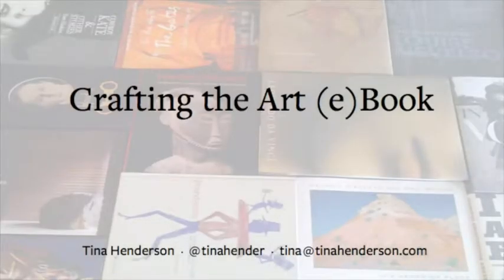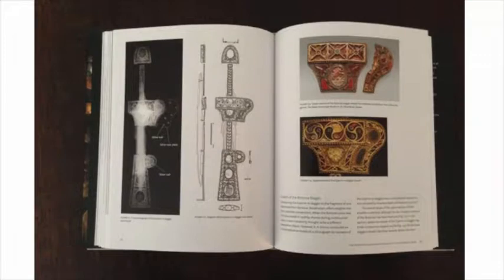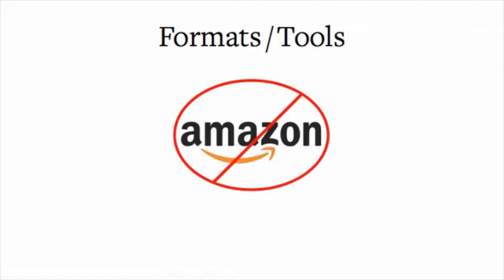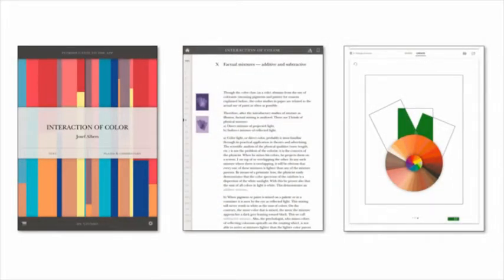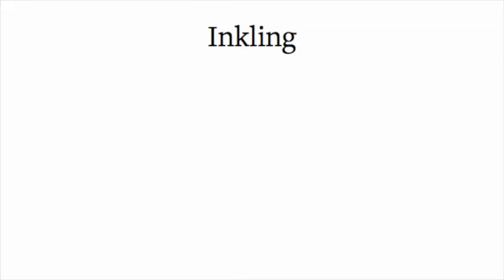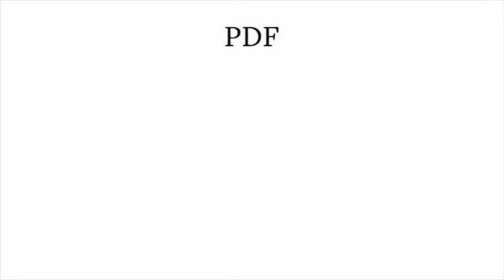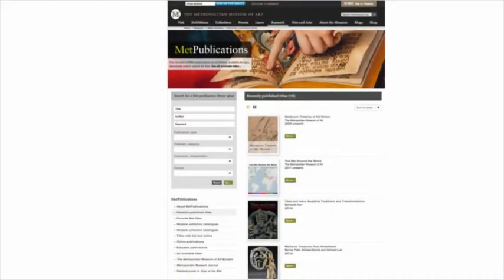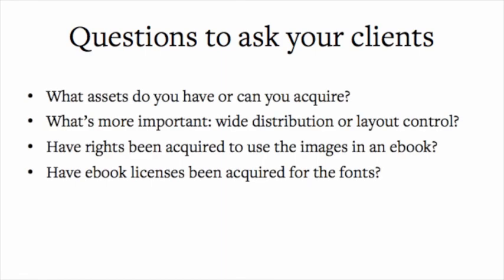Crafting the Art eBook - Tina Henderson - ebookcraft 2014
Many different types of books fall into the category of art books: the zine-y artist’s book, the coffee-table book, the museum exhibition catalogue, the scholarly catalogue raisonné. We’ll look at examples of each type, along with the digital formats that work best for each. We'll explore digital art book projects by major museums, university presses, and artists themselves. Some projects worked well and others not so well. Some were expensive experiments while others were produced inexpensively in-house. You’ll leave with a better understanding of what art book publishers want and how to give it to them.

Presented at ebookcraft 2014 - March 5, 2014 - Toronto, Canada - presented by BookNet Canada and eBOUND Canada.